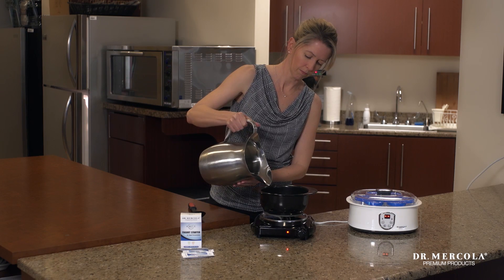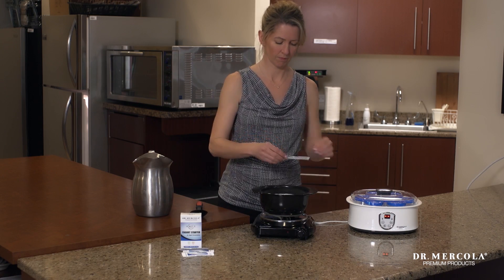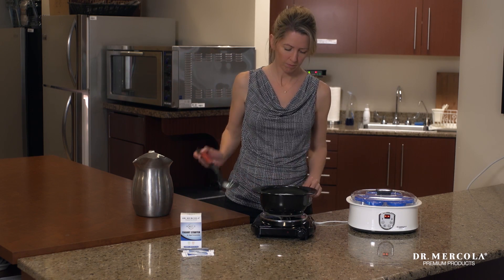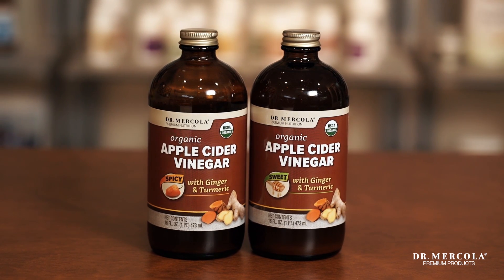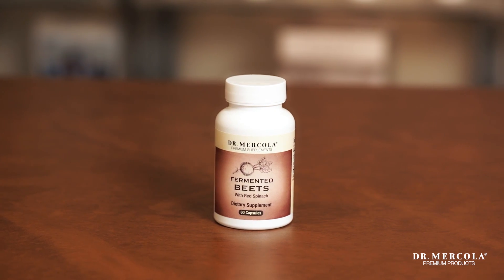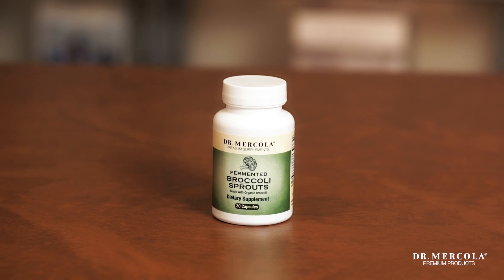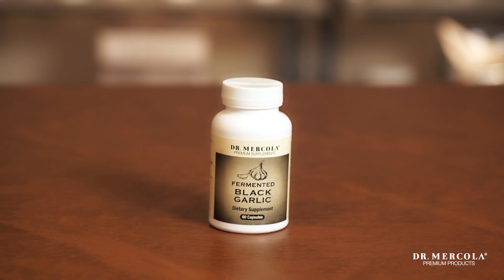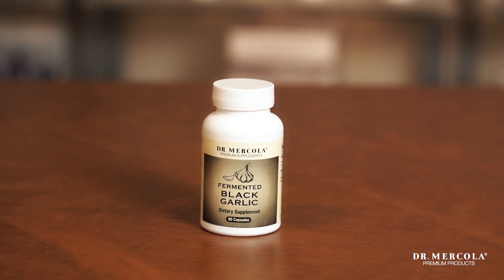Dr. Mercola Explains Why Fermentation Is So Important for Your Gut Health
Dr. Mercola, health expert and founder of Mercola.com explains why fermentation is so critical to your "gut health." His tips for improving your microbiome include - eating real foods,  limiting sugar intake and avoiding processed foods. Adding fermented foods can also optimize and promote beneficial bacteria.  Make fermented foods yourself using starter cultures such as Dr. Mercola's Kinetic Starter Kits for vegetables or yogurt.  In addition, fermented supplements  such as Organic Apple Cider Vinegar with Ginger & Turmeric, Fermented Beets, Fermented Broccoli Sprouts, and Fermented Black Garlic can all be found at Mercola Premium Products.